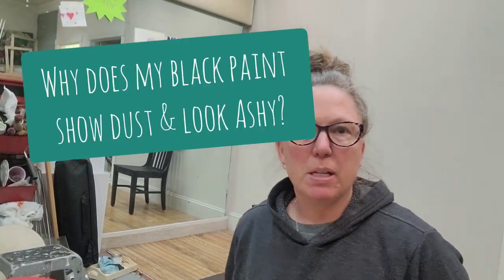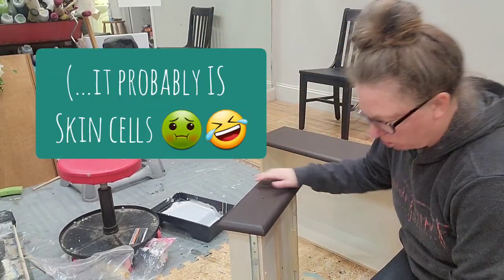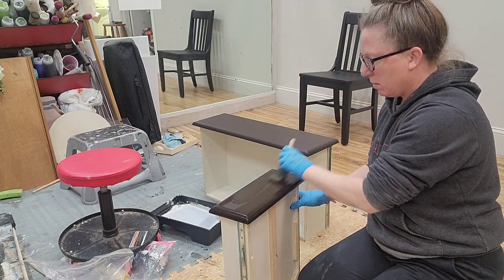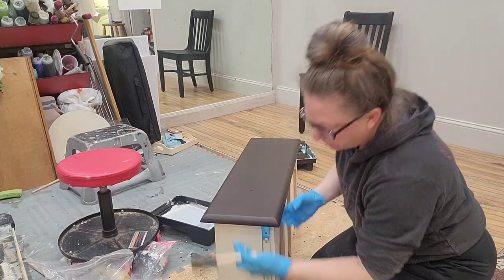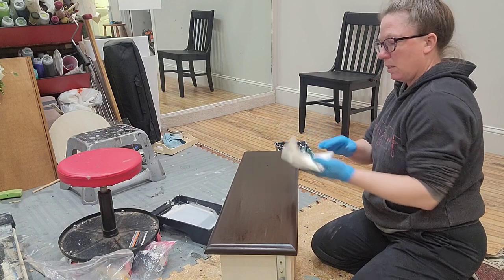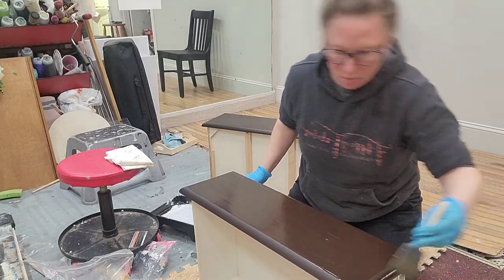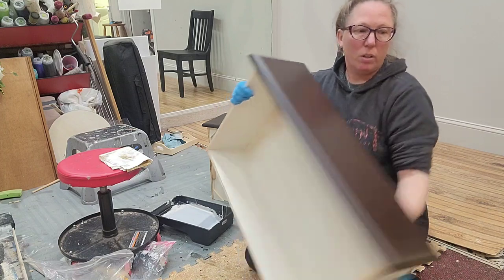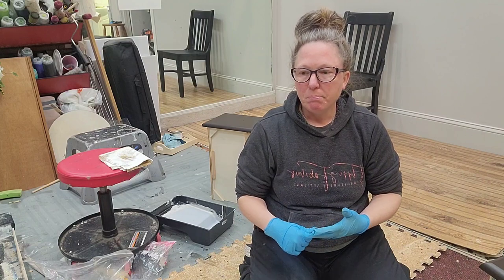Why does my black/gray/brown paint show fingerprints and marks? How can I fix it?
Why does my black/gray/brown paint show fingerprints and marks? How can I fix it? In this video, I will show you how to prevent fingerprints, marring, & marks from showing up on dark colored flat, matte, & satin paints. I use Fusion Mineral Paint Natural Stain and Finishing Oil over paint asa barrier to marks & fingerprints. Find all of these products in store